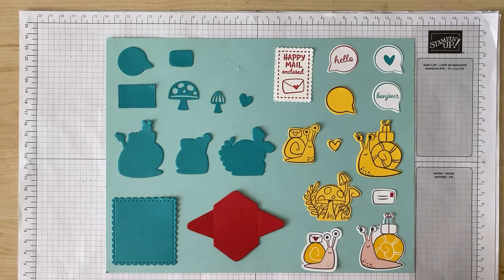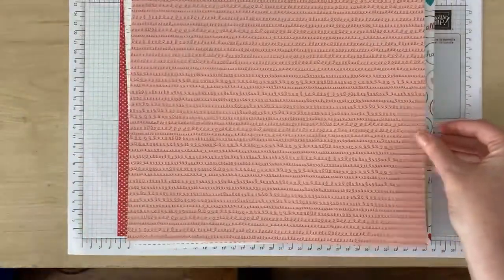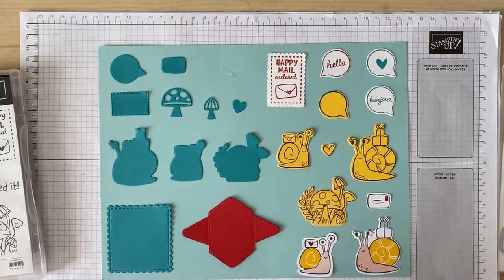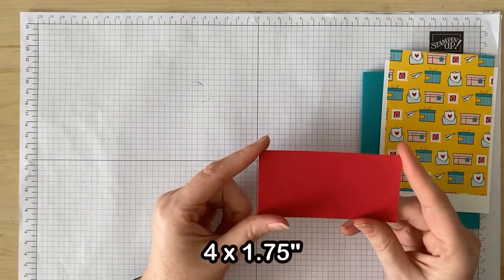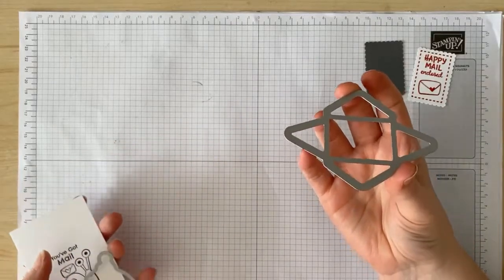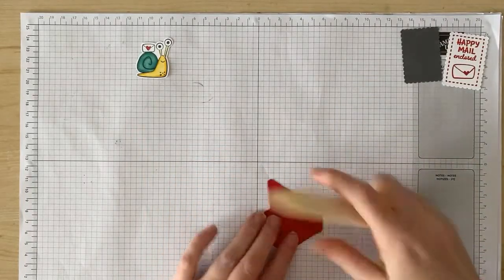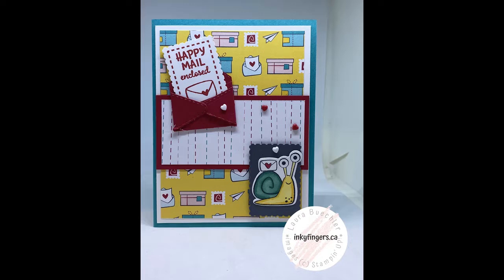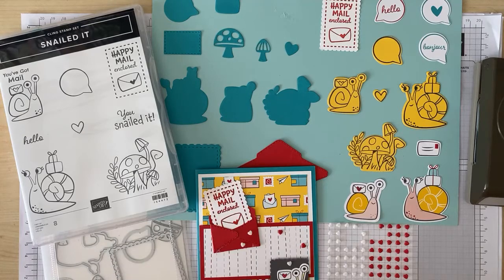Snail Mail Suite from Stampin' Up!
Learn all about the different items in the Snail Mail suite, and then learn how to make a super cute card with them!
Current Hostess Code (March-April 2021):
ZCWTKHTR